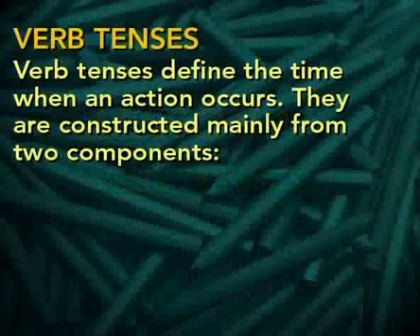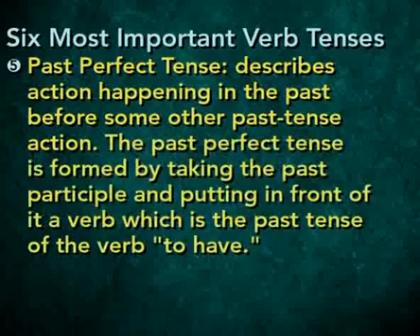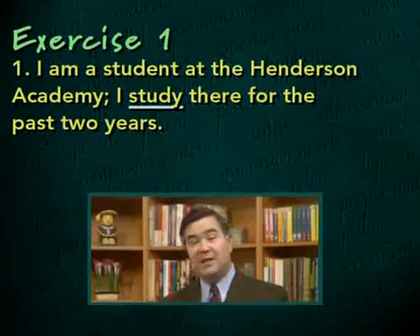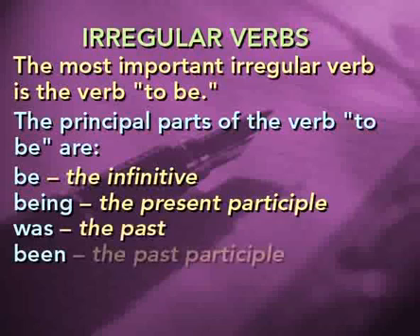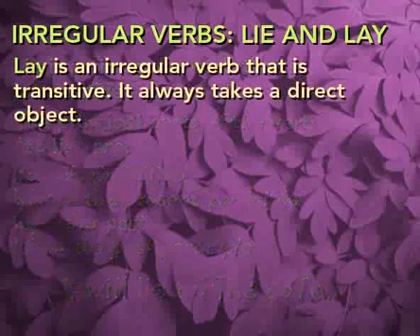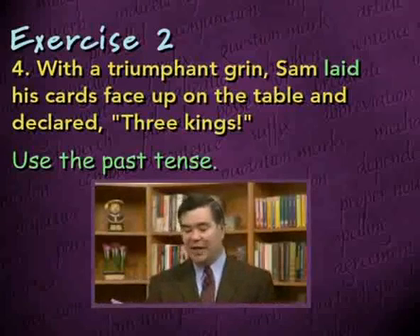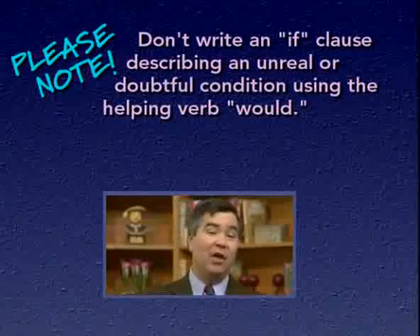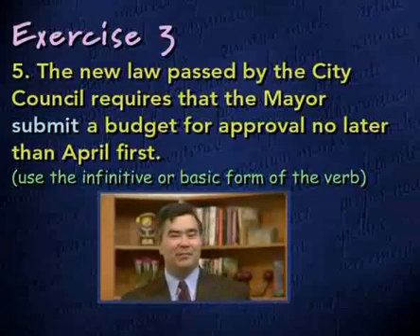Speaking English fluently -All of The English Grammar You Need to Know Explained in 12 Hours: Part 2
It doesn't matter whether you're new to English or you've been speaking it for years. These lessons will help you master even the most complicated English grammar topics. They're also great for reviewing forgotten grammar or preparing for many verbal standardized exams such as the SAT, TOEFL, GED, and GRE. Plus, they can really help you improve your grades in school or advance your career!

~Spanish~

Esta es la segunda parte de la recopilación de videos hará que esas complicadas reglas gramaticales sean más fáciles de aprender. No importa si eres un principiante en inglés o si lo has estado hablando  por años. Estas lecciones te ayudarán a dominar incluso los temas más difíciles del inglés. También te ayudarán a recordar cosas que habías olvidado y de paso te preparará para los clásicos exámenes como SAT, TOELF, GED y GRE. Estas lecciones también te pueden ayudar a mejorar tus calificaciones en la universidad o simplemente potenciar  más tus habilidades de inglés en tu carrera.

english sentences for daily use, american english speaking practice, fluent english speaking conversation, learn english conversation, british english learning, american accent, british accent, how to speak english well, how to speak english without an accent, spoken english course, english for beginners, learn english for children, learn english through story, study english conversation everyday, how to speak english like a native speaker, british english speaking videos, american english pronunciation, british english pronunciation, fluent in english conversation, study english conversation, tips to improve your english, listening english practice with subtitle,